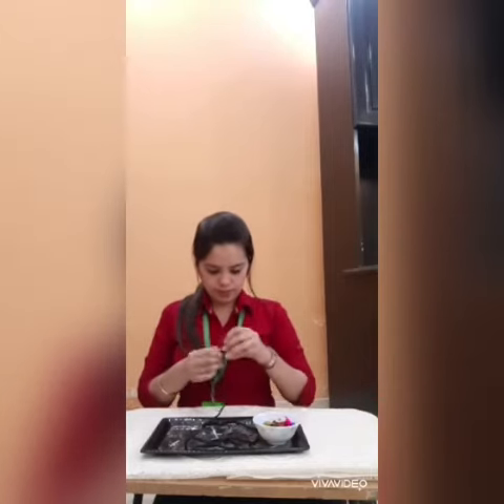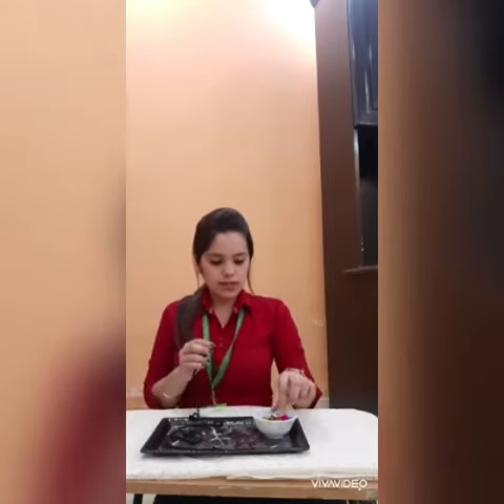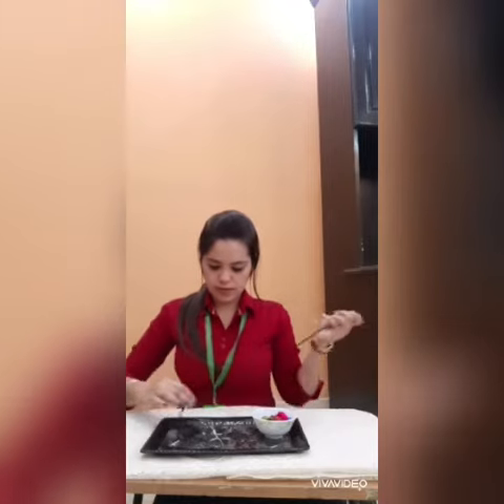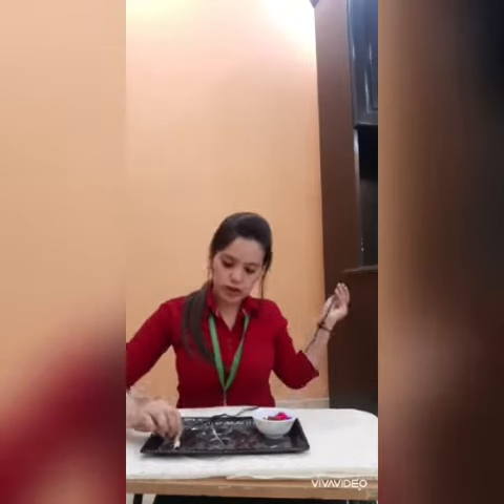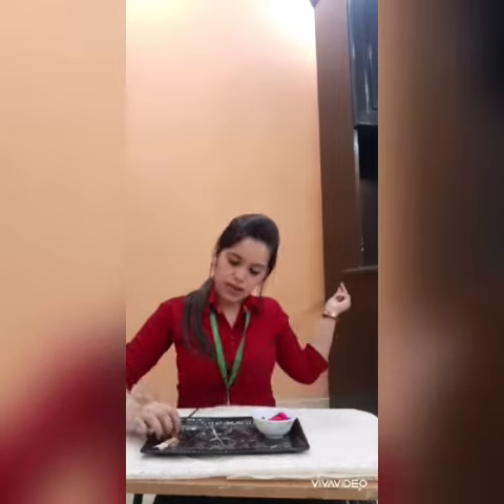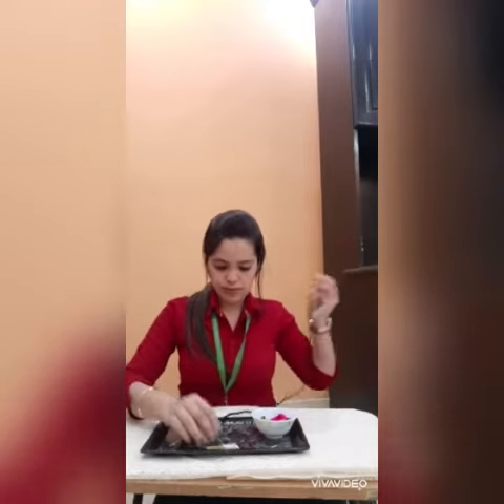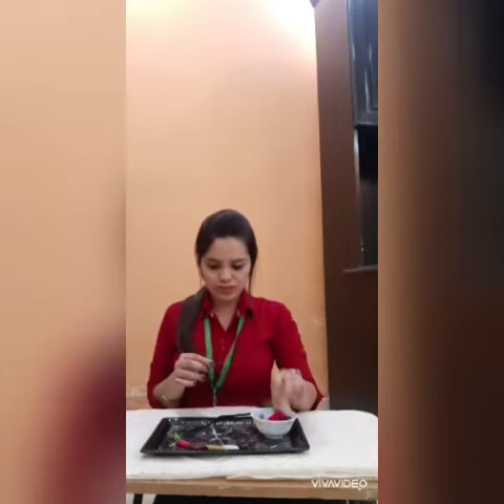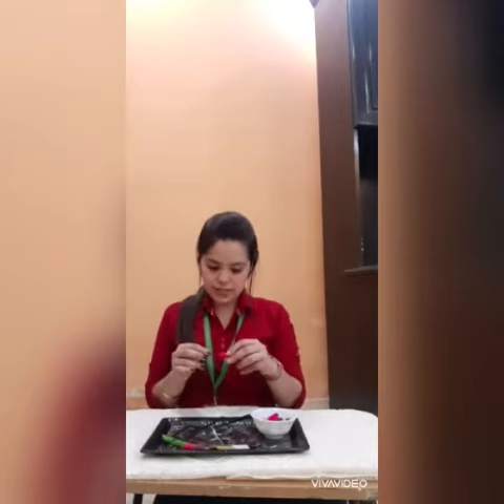Montessori activity- Threading beads